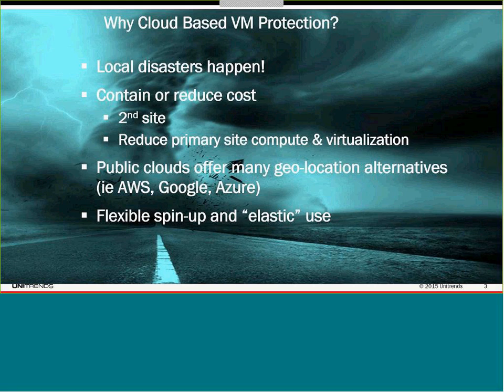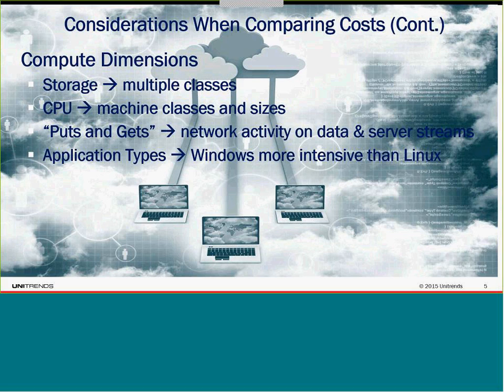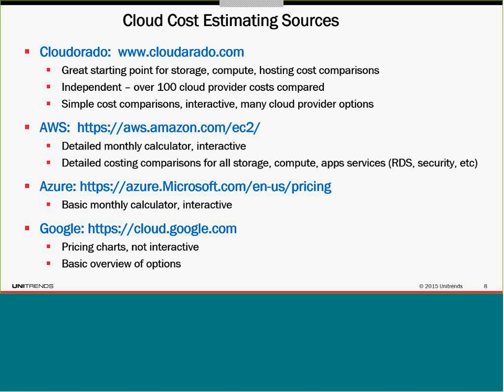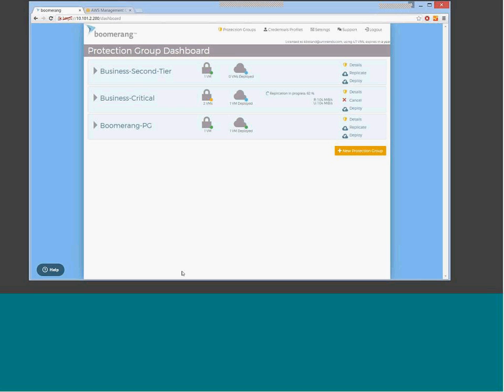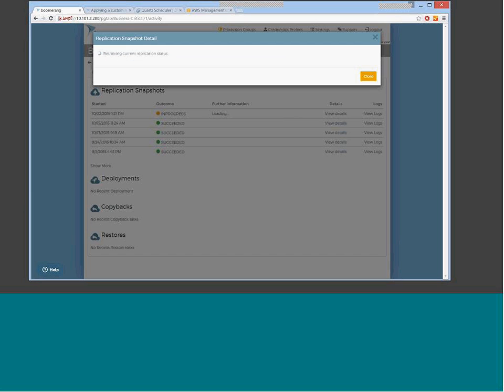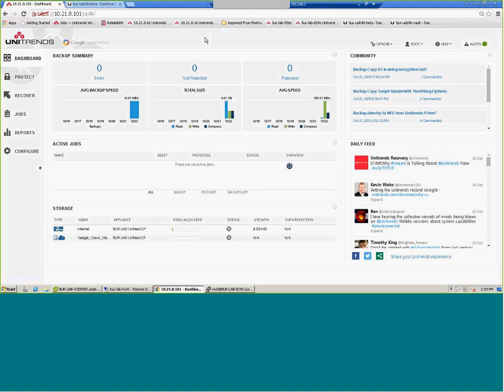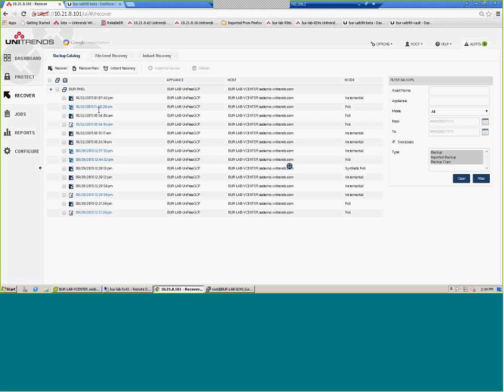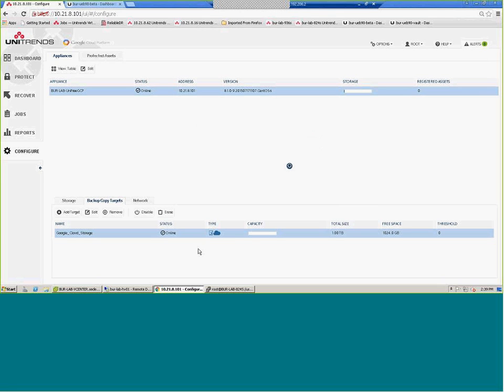Cloud based VM Protection How to Compare Costs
When you compare cloud protection costs you should consider storage and CPU classes and sizes. Look at the "puts and gets," network activity on data and server streams, as well as, application types.